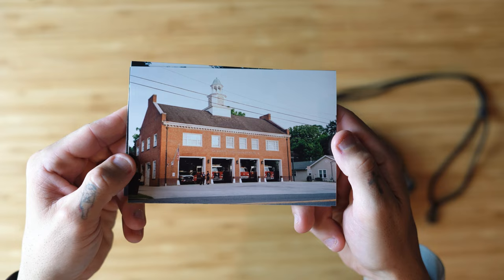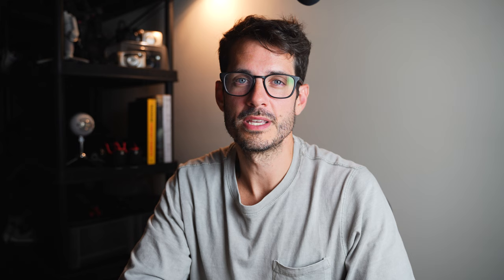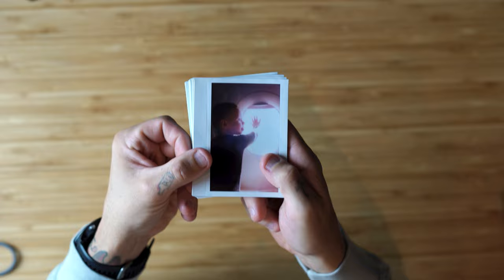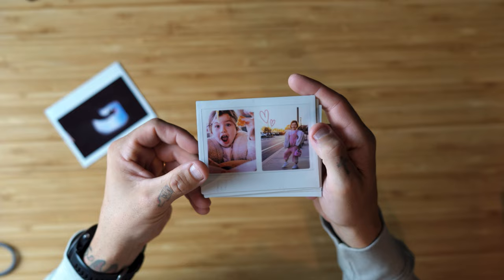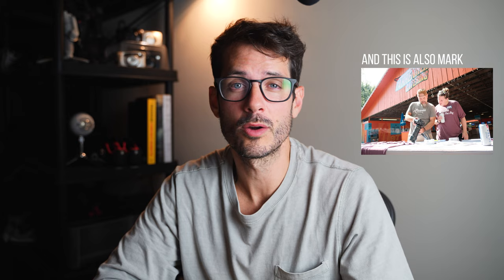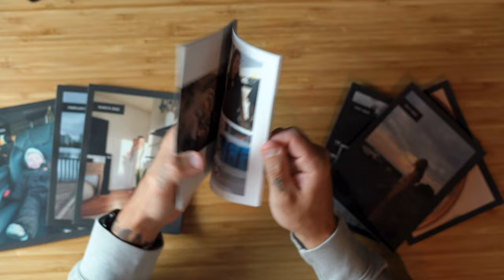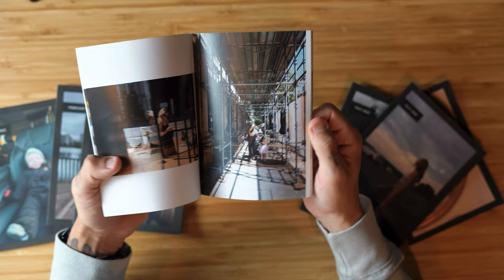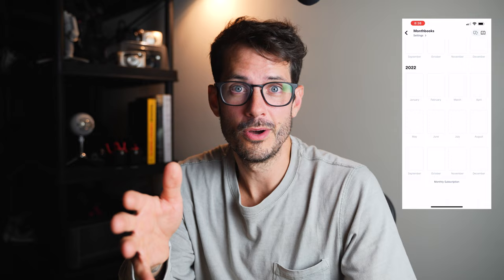The Best Way To Print Your Photos (Photography As A Gift)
I could not get over the fact that I have 21K images in my camera roll on my phone. It is nice knowing they are there, but how often do I see them everyday? I set out this year to document and capture more of everyday life and things I see on a daily basis. Not only did I want to capture them but I wanted to in turn for my family print the images I captured, and for friends and family also make sure to do the same. These 3 ways are what have allowed me to use photography as a gift for people I care about.

The gear I use and my storefront on Amazon
Instax Wide Printer

Time Codes:
00:00 - Intro
0:10 - Why Print Your Photos / What Inspired Me
0:53 - My New Everyday Camera
1:21 - Film Photography Printing Method 1
2:00 - Instax Wide Printer Printing Method 2
3:08 - Chatbooks Printing Method 3
4:55 - Closing Thoughts

Big thanks to Garden of Life for continuing to support my home health journey.